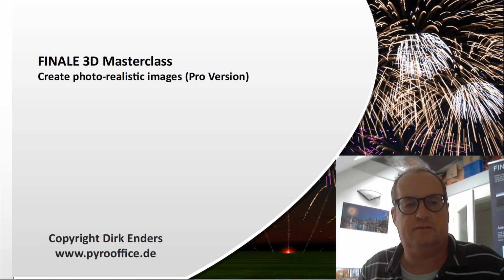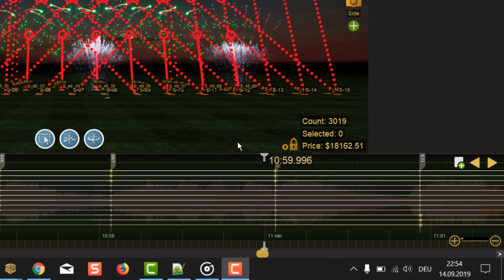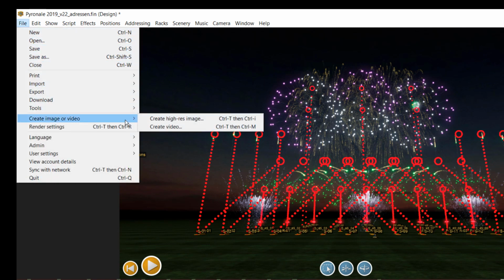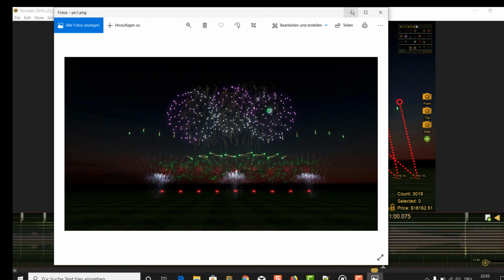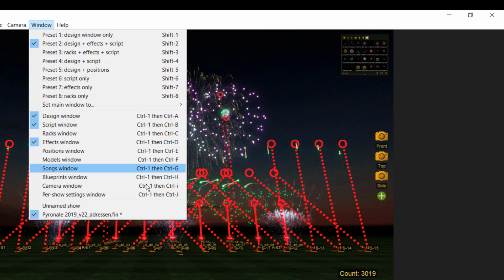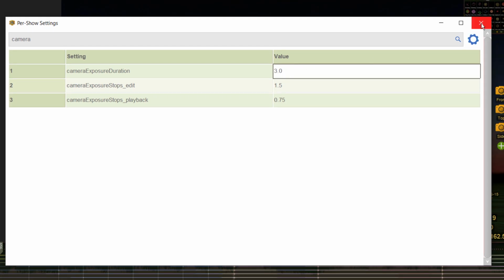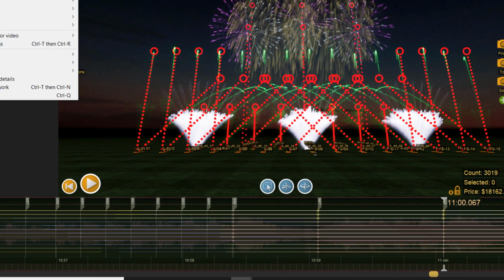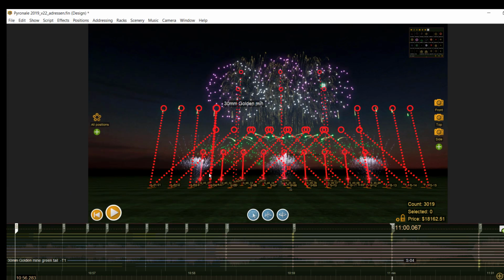Create photo realistic images (pro version)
See how to create (long exposure) photos from your show